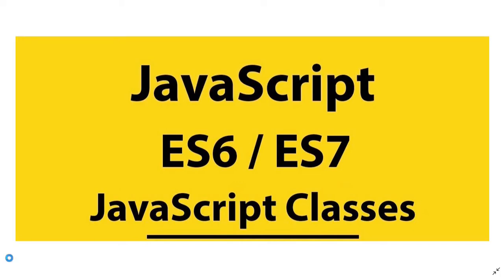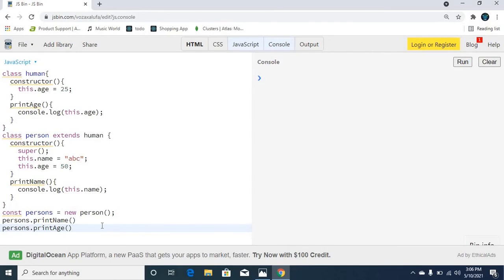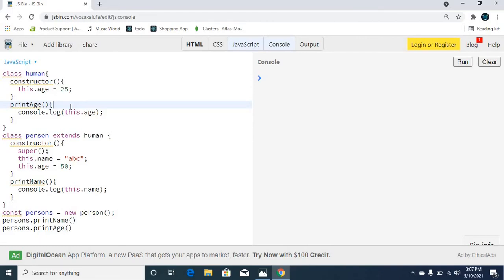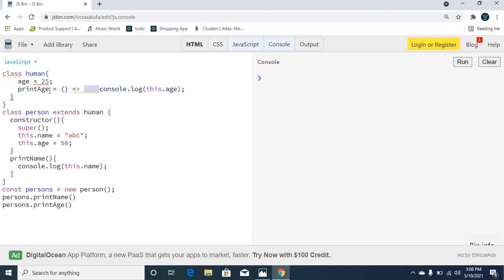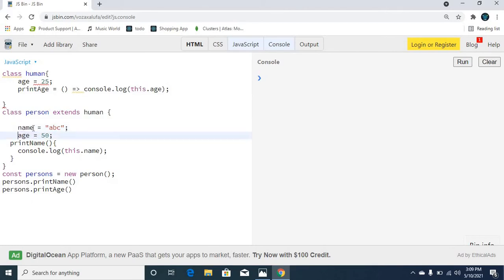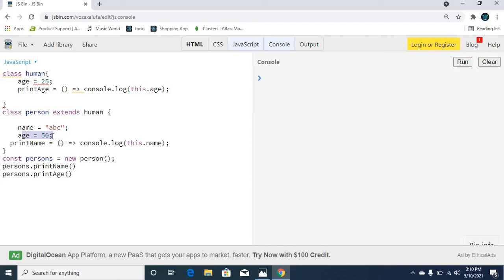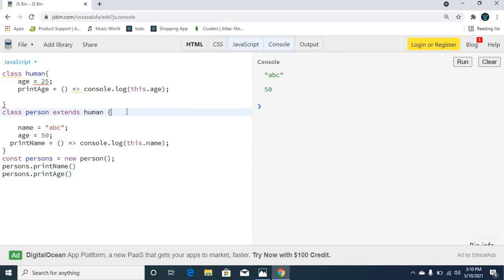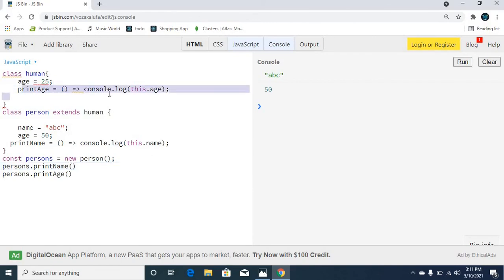ES7 JavaScript Classes in telugu - 5 - ReactJs in telugu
Hey Everyone,

This video is all about explanation of ES7 classes declaration and handson in javaScript in telugu. This series will be continued stay tune :) for upcoming videos.

I am grateful for your all support !!.